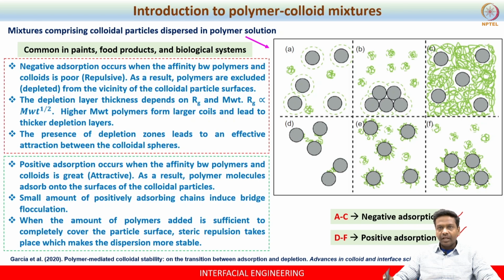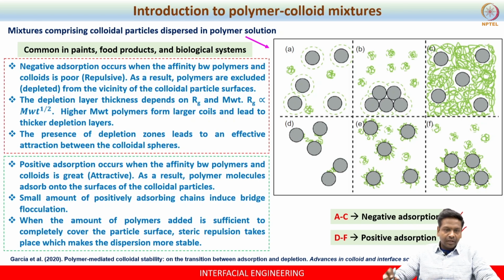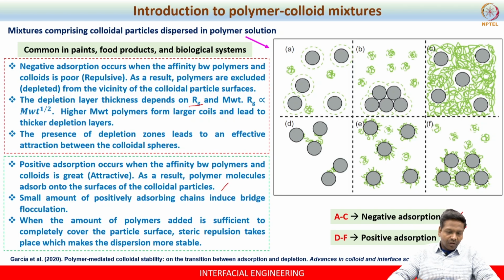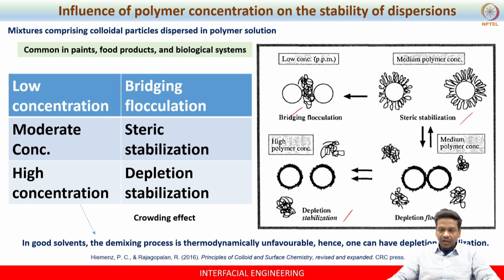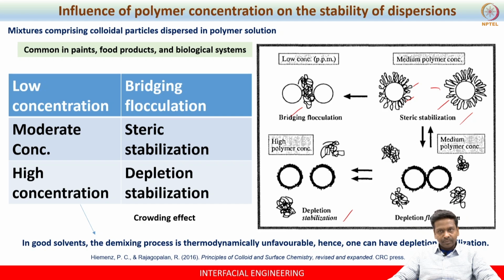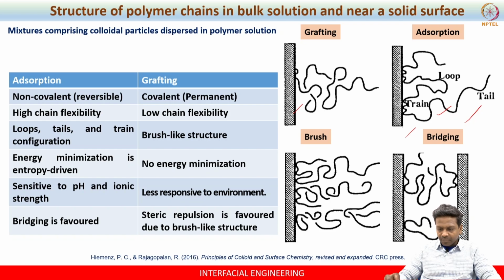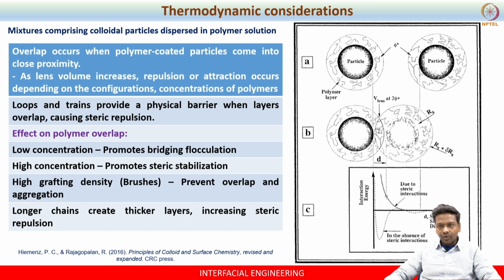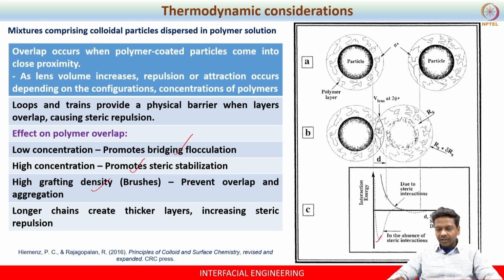Steric (Polymer-mediated) forces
Negative adsorption; positive adsorption; Influence of polymer concentration on the stability of dispersions; Structure of polymer chains in bulk solution and near a solid surface; Comparison of configurations; Thermodynamic considerations